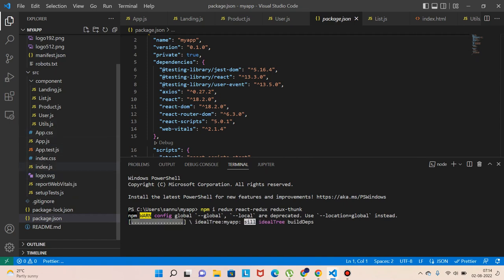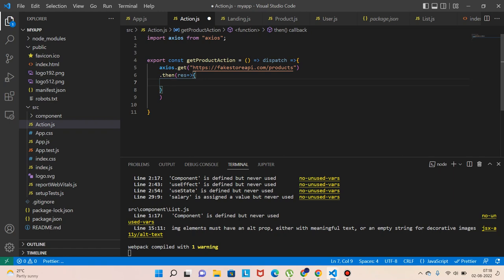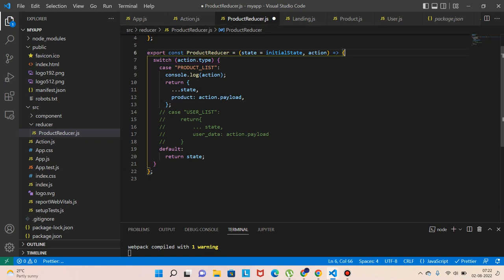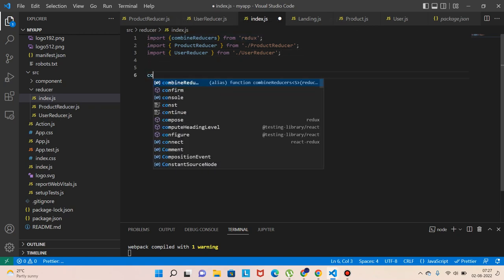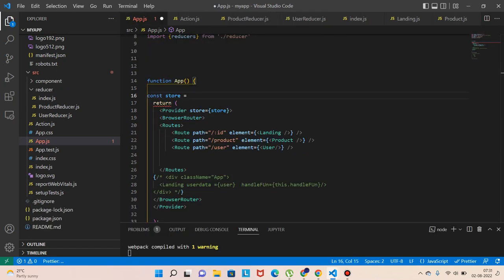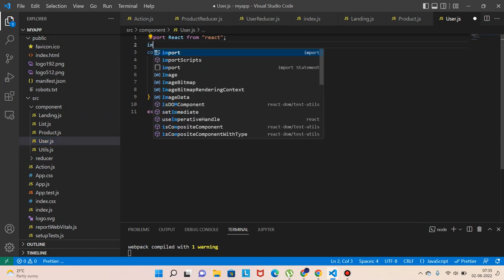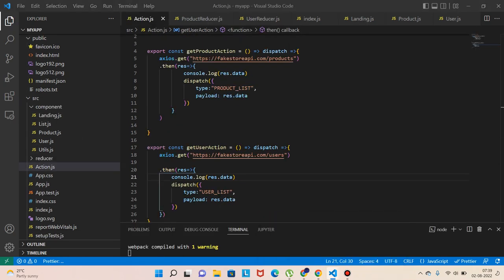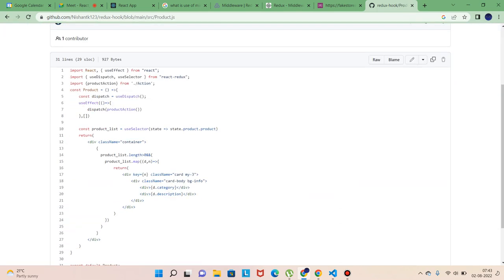Redux class: part 3 | useDispatch | useSelector | Action | Reducer | Store |Thunk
First, we need to install a package called redux-thunk which helps us to write asynchronous logic in our code like http requests. Open your terminal and run the following command. Now we need to enable the thunk by importing from the redux-thunk package.